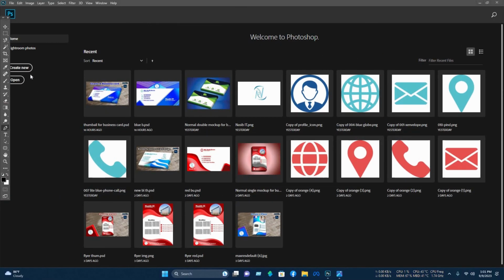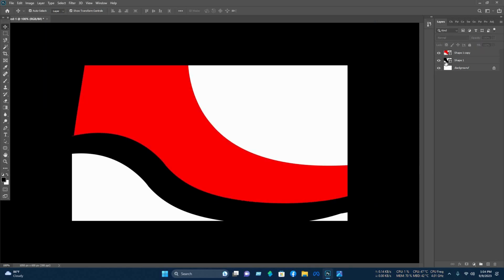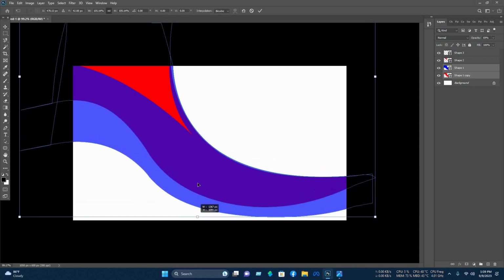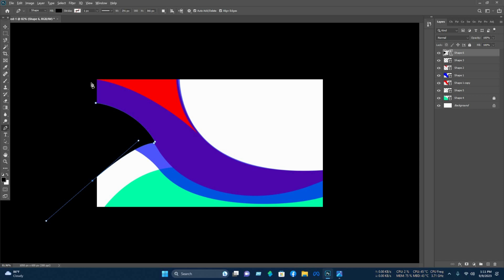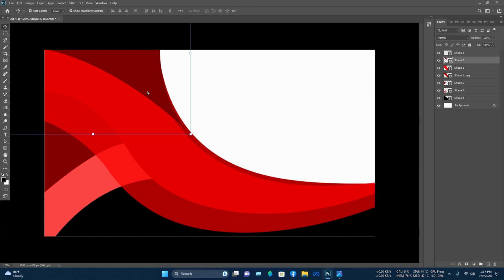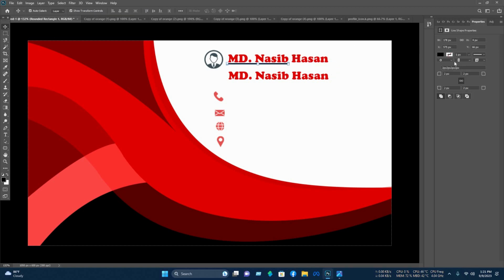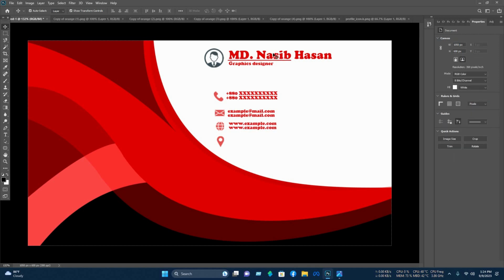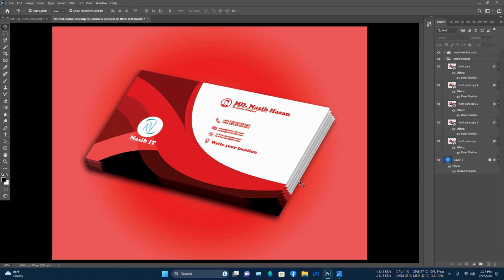Create a business card in photoshop // Business Card Design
In this video, I will show you "Create a business card in photoshop // Business Card Design".So, let's start😏👉💞💞

business card,
Nasib IT,